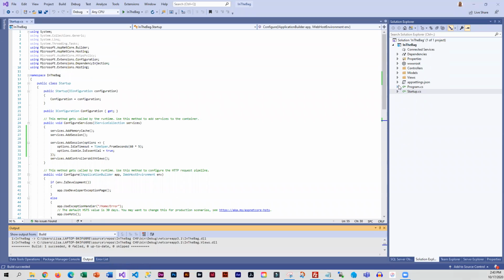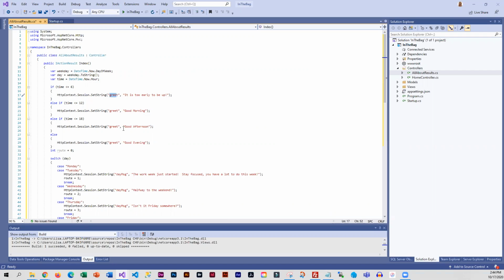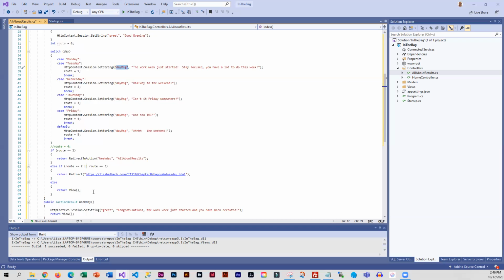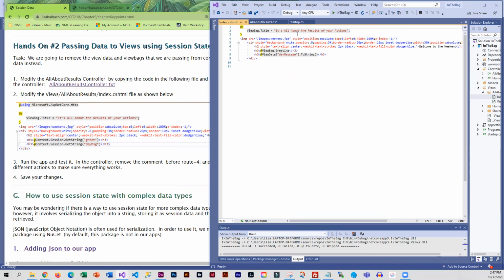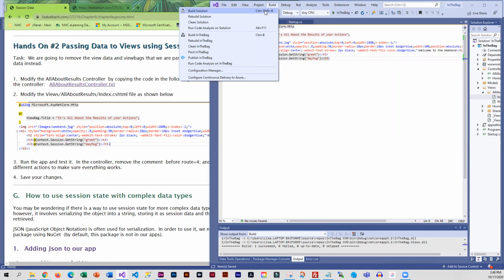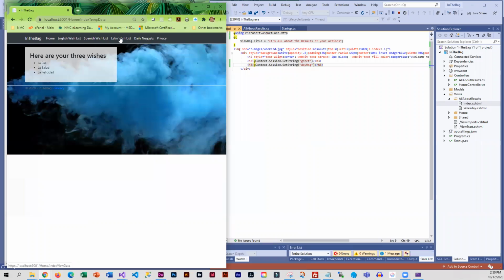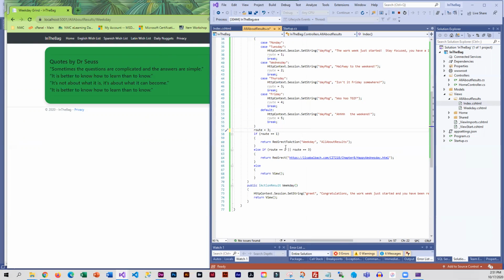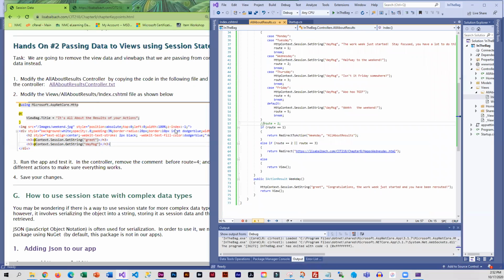Hands On 2 Passing Data to Views using Session State